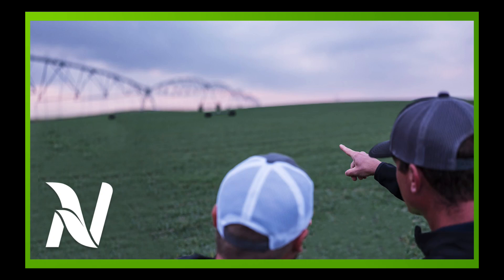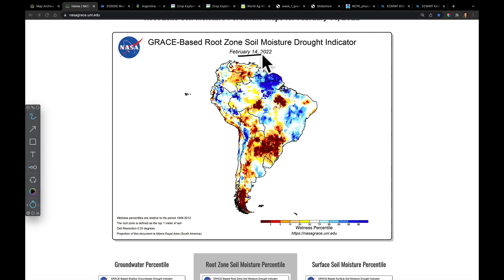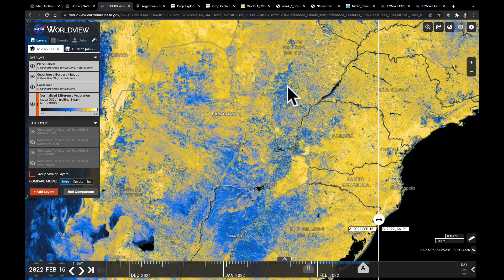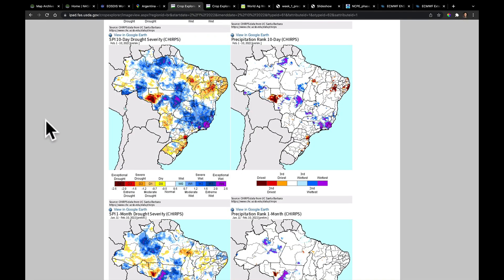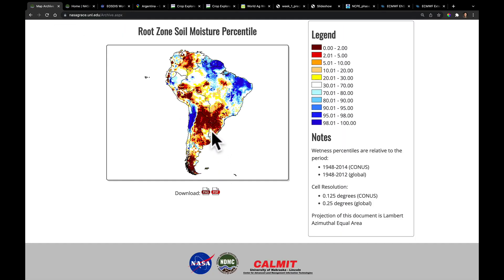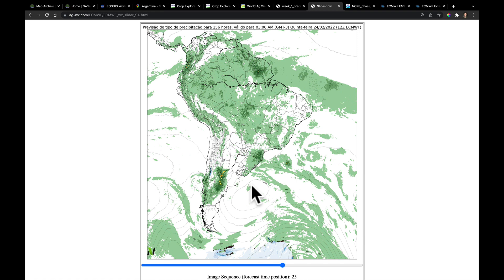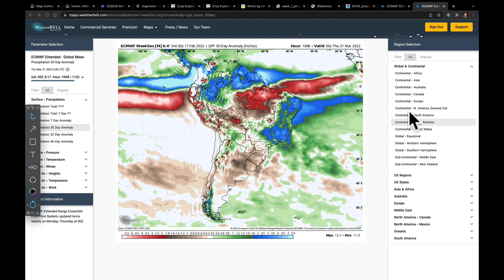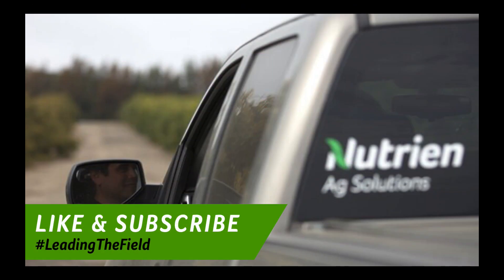Ag Weather Forecast for South America with Eric Snodgrass | Nutrien Ag Solutions | Feb 17, 2022